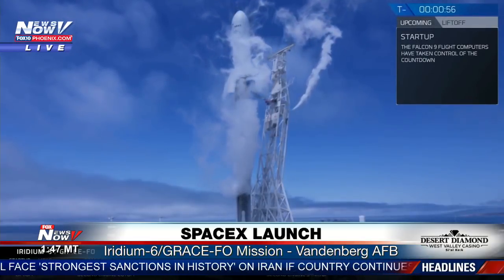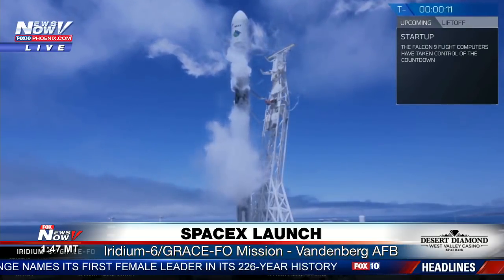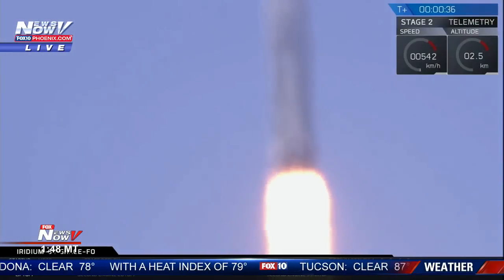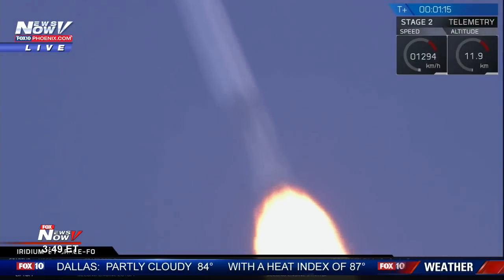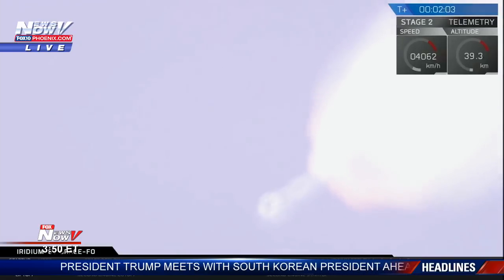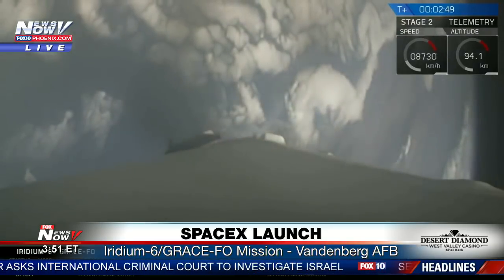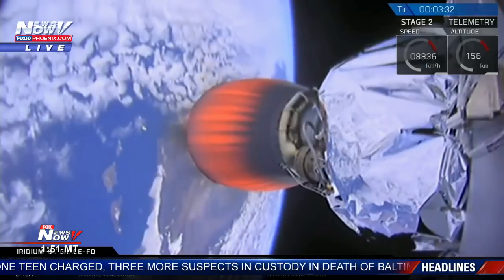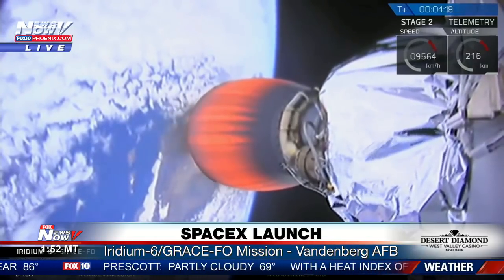LIFT OFF: SPACEX launches Iridium-6/GRACE-FO Mission from Vandenberg AFB, CA (FNN)